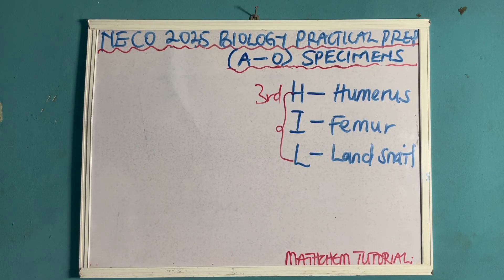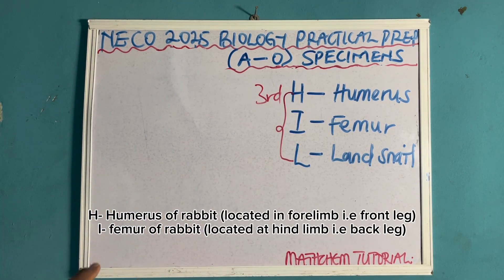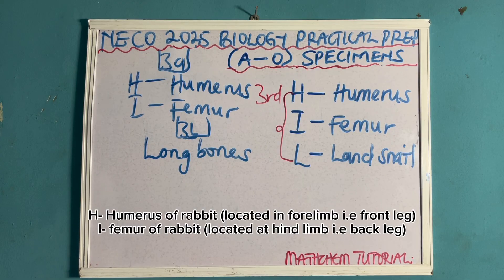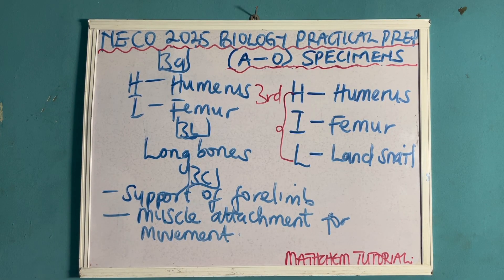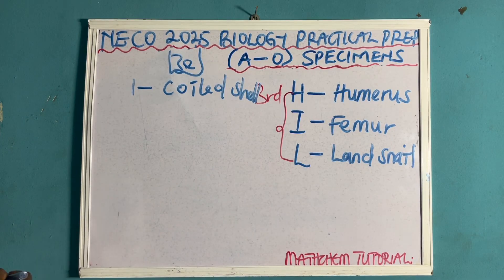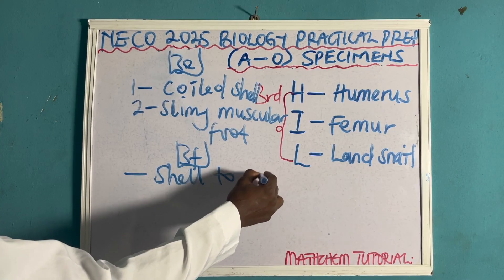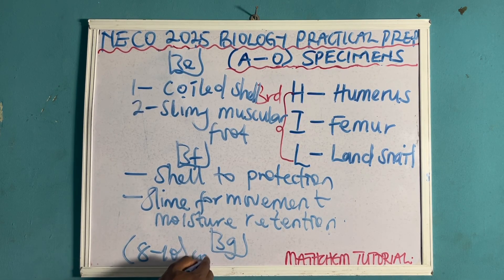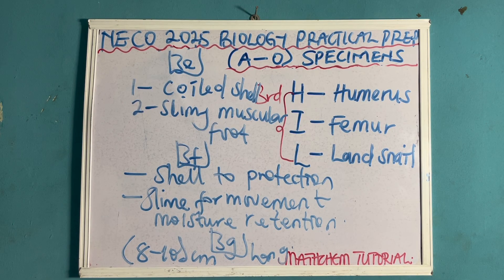NECO 2025 Biology Practical Questions and Answers (Real Specimens, Drawing, Complete Guide) (PART C)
🧠 NECO 2025 Biology Practical Full Questions and Answers 🔥
This is the most accurate and updated Biology Practical prediction for NECO 2025.

✅ Based on the official NECO specimen list:
- Housefly, Spider, Grasshopper, Butterfly
- Bean seed, Orange, Guava, Sweet & Irish Potato
- Rabbit bones: Femur & Humerus
- Land snail

🎯 Covers:
- NECO-standard questions with 7 subparts
- 3 full drawing questions (with expected labels)
- Classification, adaptations, and real-life diagrams

📌 Everything follows the exact NECO format used in previous years!

🎥 Watch, learn, and share. Save this video before exam day!